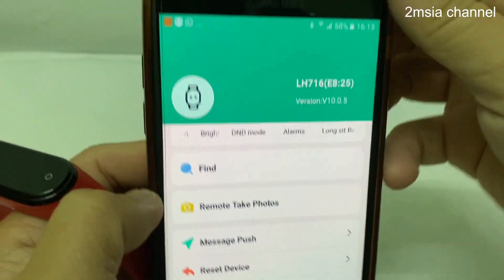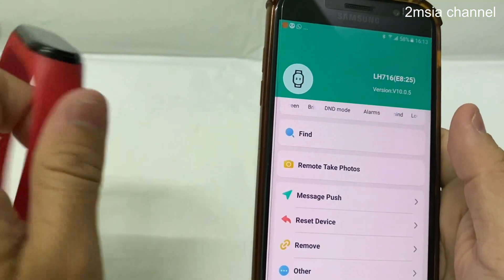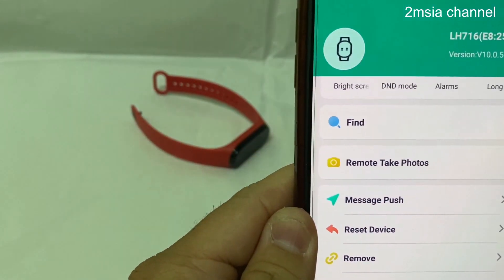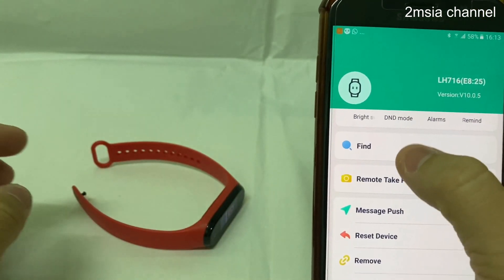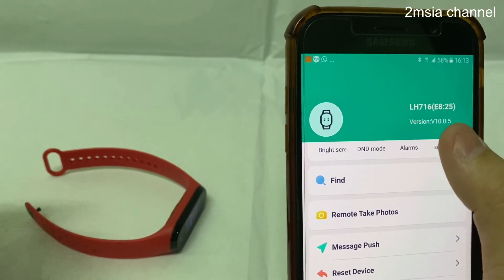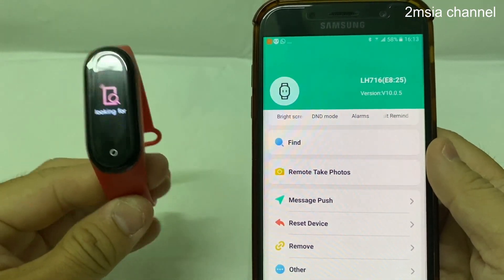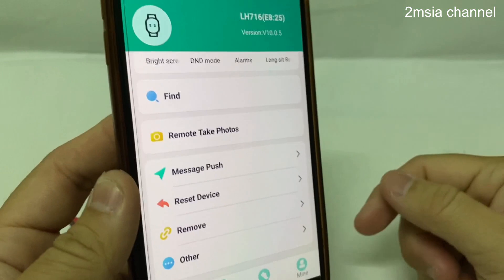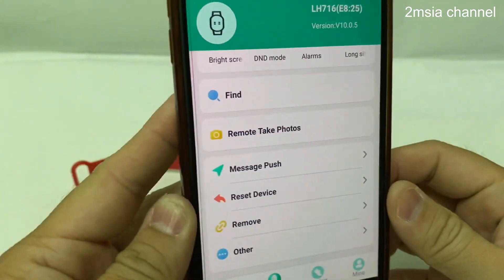M4 Smart Band Find Feature on Fitpro App How to Use